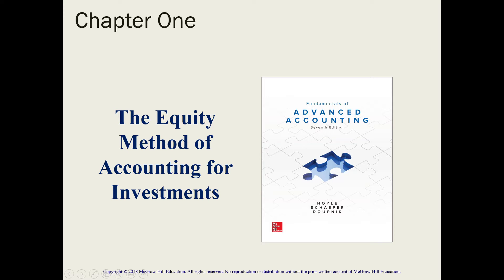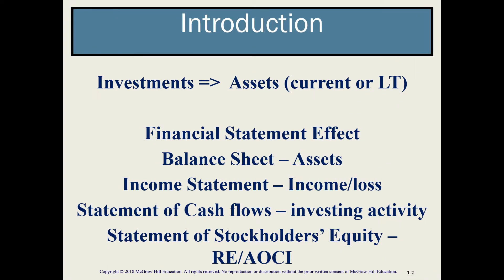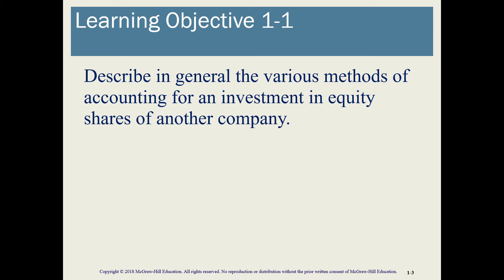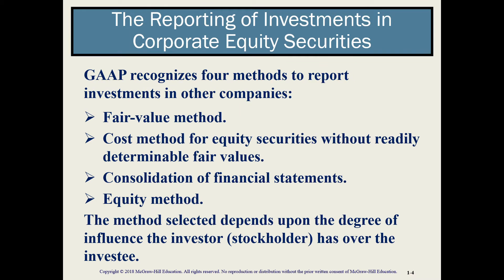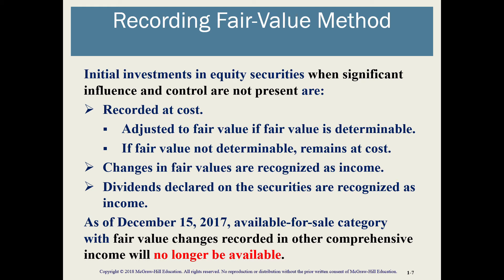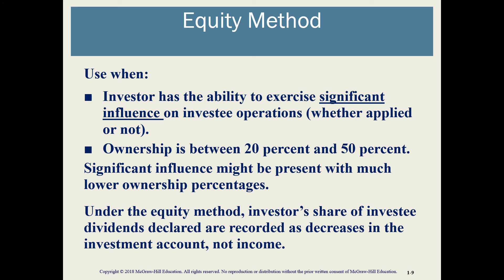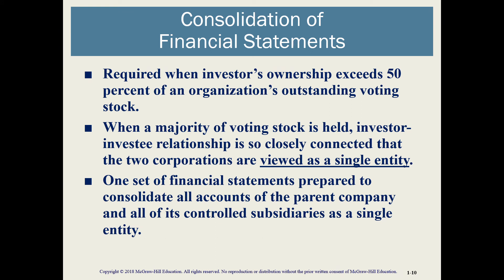Equity Method: Hoyle FAA 7e PPT Ch 01 LO1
Advanced Accounting, Hoyle - Chapter 1, LO1:  describe the various methods of accounting for an investment in equity shares.